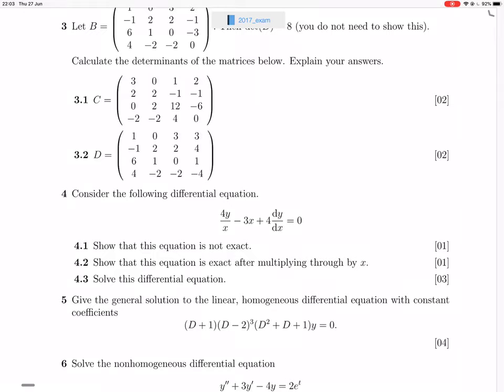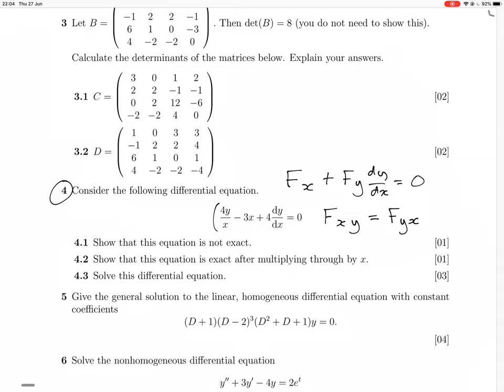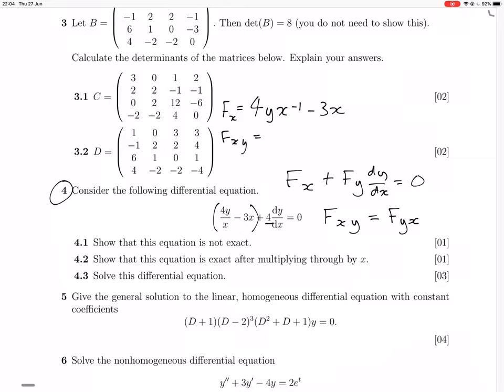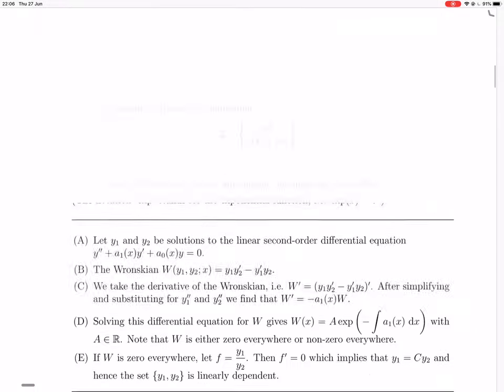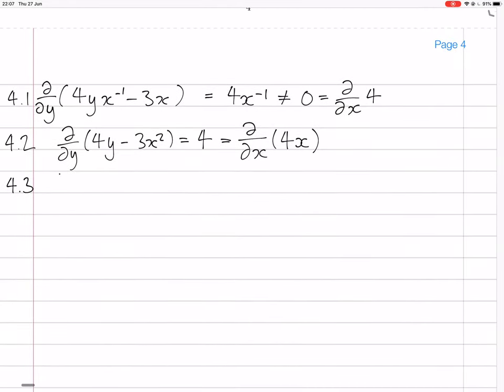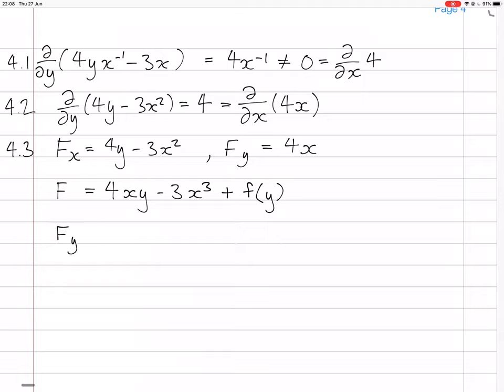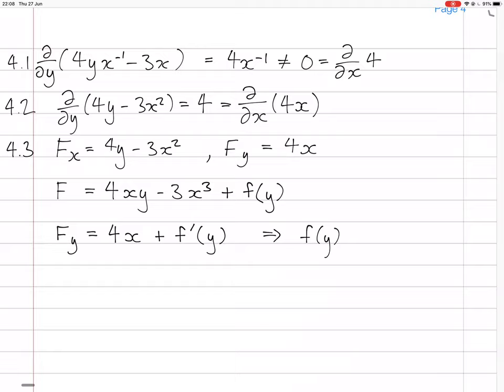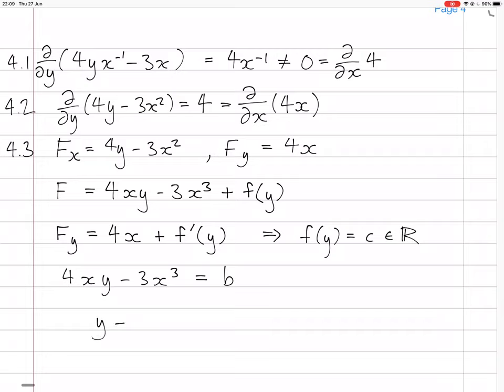2017 exam q4